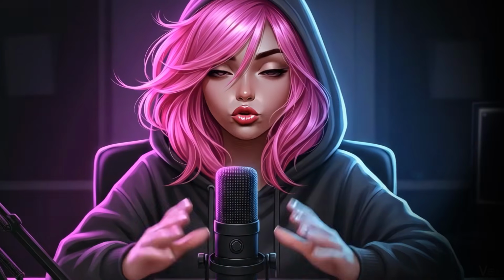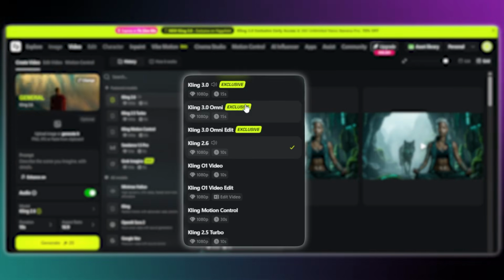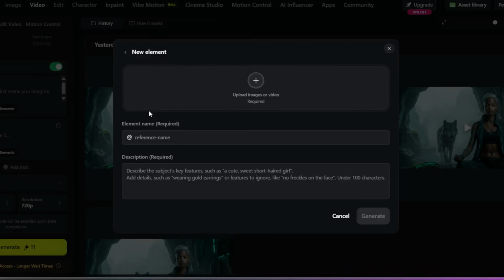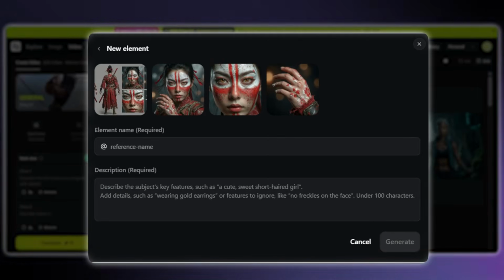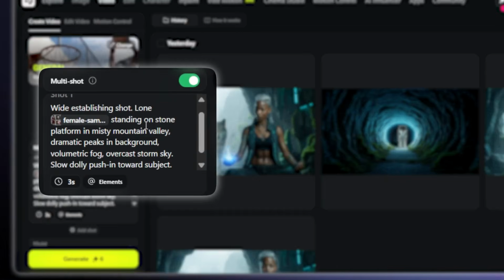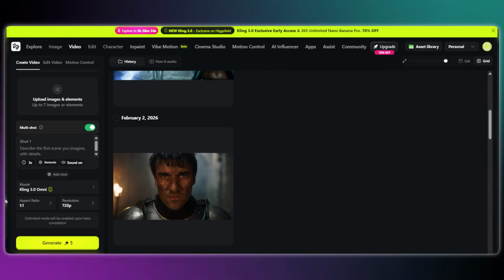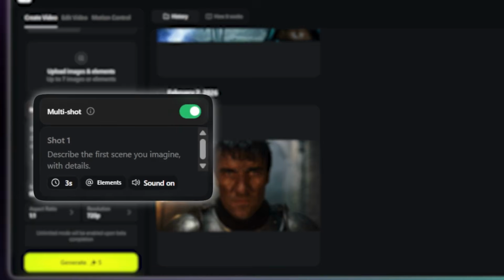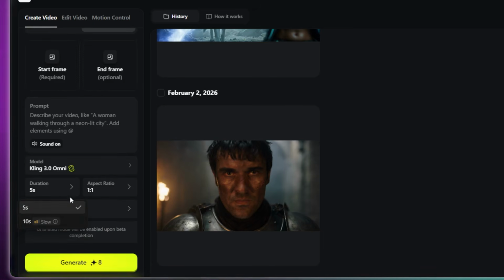Kling 3.0 just changed the film making industry forever.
alter this one with my link. HiggsfieldAI AIVideo freeaivideogenerator Higgsfield Kling3 AIVideo FreeKling.
 In this video, we explore Higgsfield’s latest breakthrough — Kling 3.0
The all-new Kling AI 2.6 model lets you generate full cinematic videos with audio directly from text prompts — no separate editing tools or sound syncing needed.

What You’ll Learn in This Video:
1. What Higgsfield Kling 2.6 is and what makes it different
2. How native audio + video generation works
3. How to generate videos step by step
4. Real demo with visuals, sound, and motion
5. Best prompt tips for higher quality results
6. Who should use Kling 2.6 and for what use cases

Why Kling 2.6 Is a Big Upgrade

Kling 2.6 outputs full video with 48kHz quality audio natively. This means your AI videos can talk, move, and sound realistic without using any external editing software.

This changes the entire AI video workflow and saves a huge amount of time in post-production.

Credits for the video @niemtech